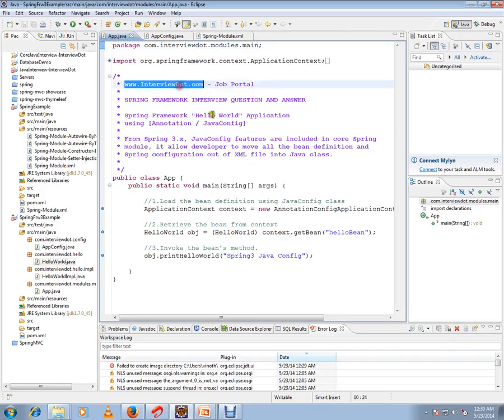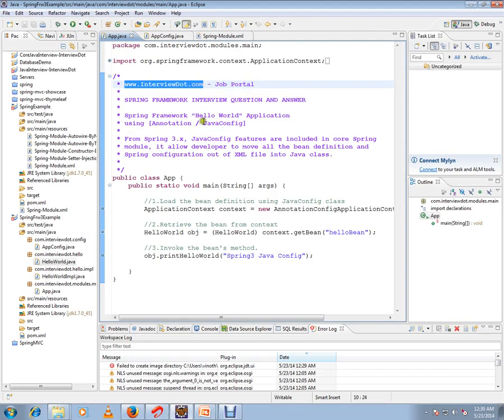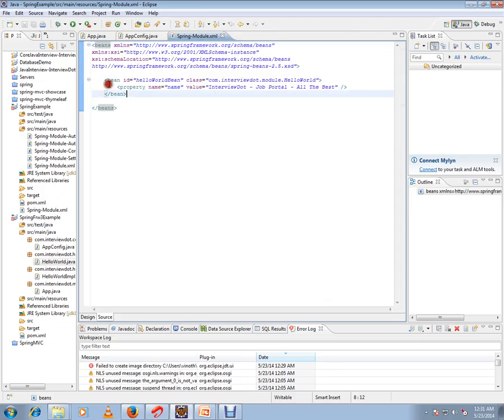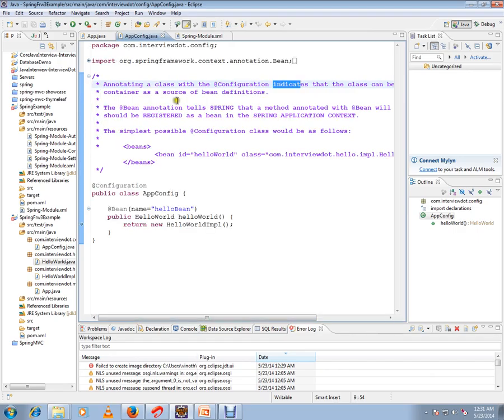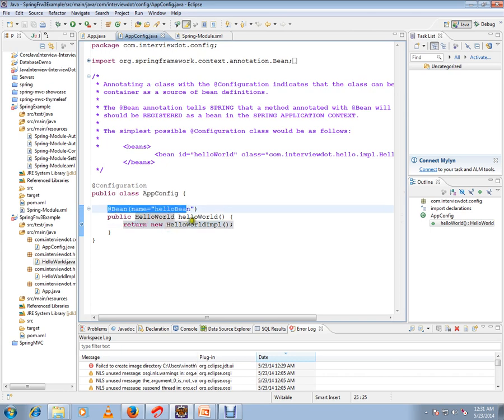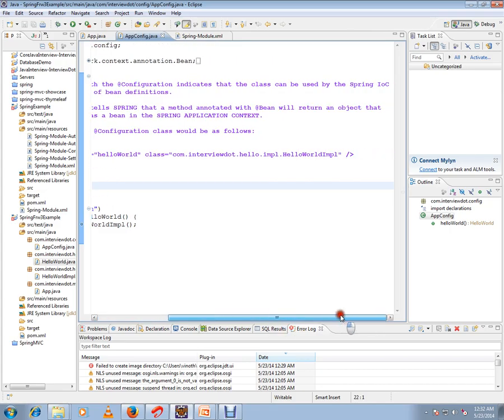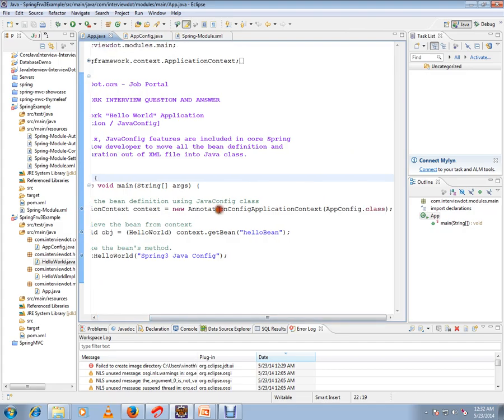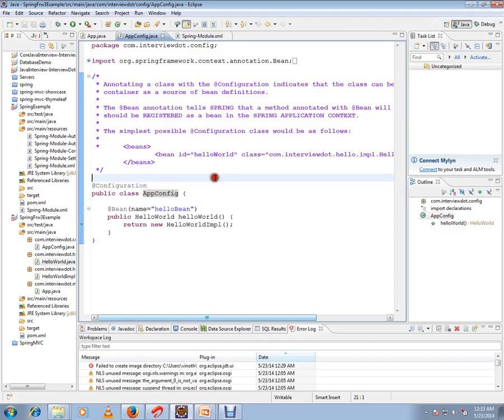SPRING FRAMEWORK @CONFIGURATION ANNOTATION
to get notifications. SPRING FRAMEWORK @CONFIGURATION ANNOTATION